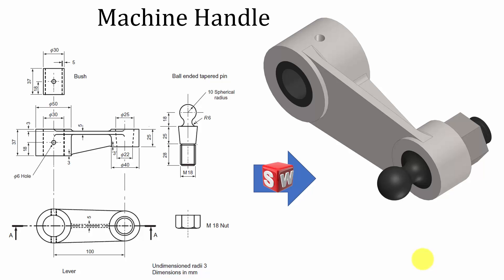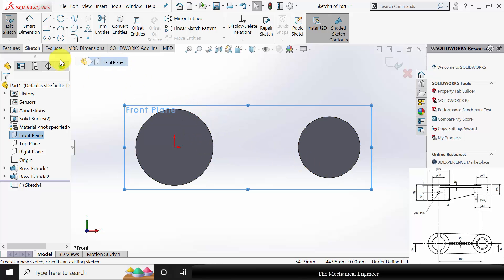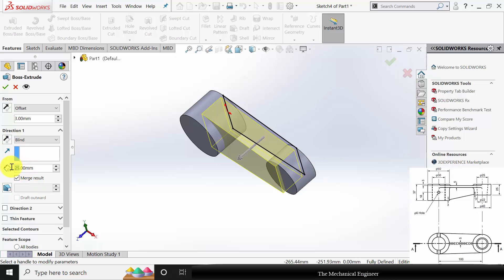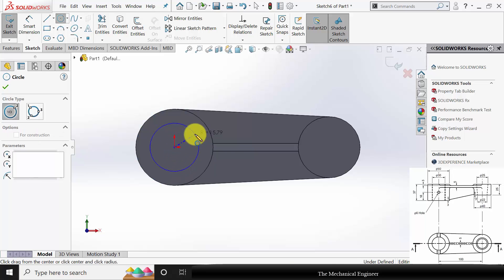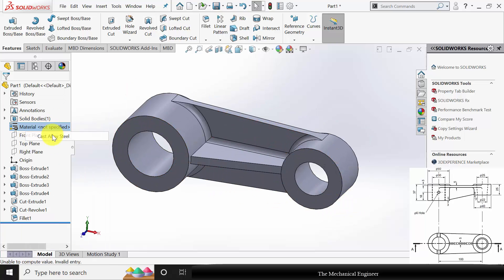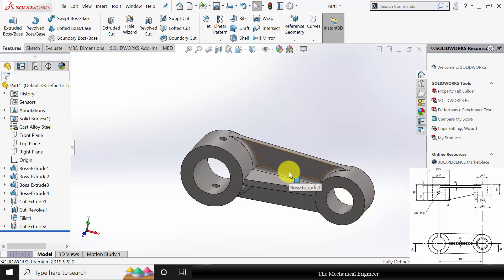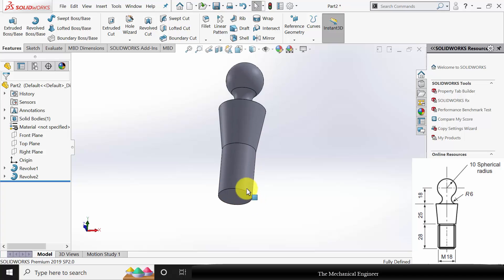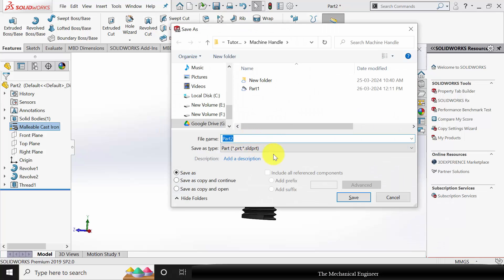Machine Handle using SOLIDWORKS | Parts and Assembly | SOLIDWORKS tutorials for beginners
In this SOLIDWORKS tutorial, learn to design and assemble a machine handle from scratch. Step-by-step instructions cover sketching, extruding, filleting, and assembly tools. Perfect for beginners and those looking to improve their CAD skills.